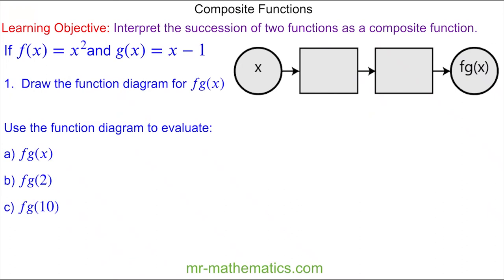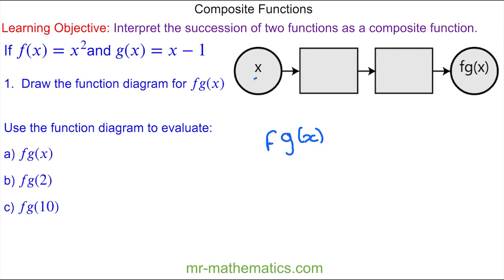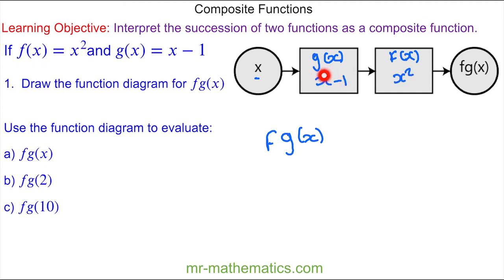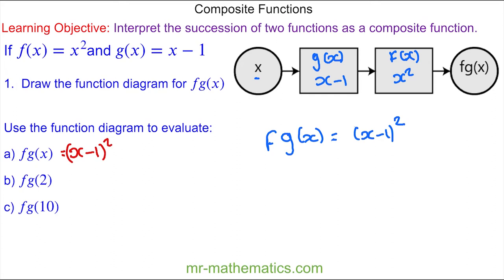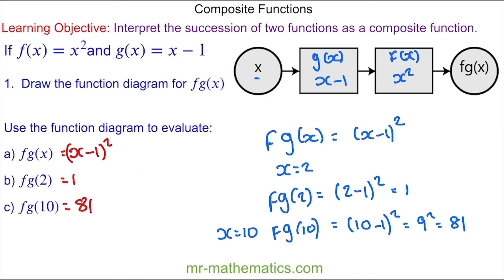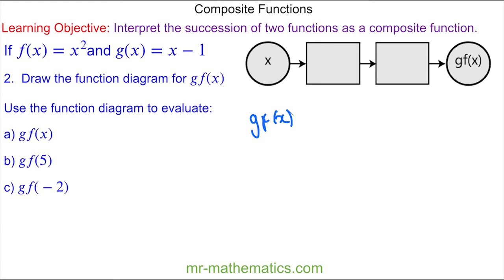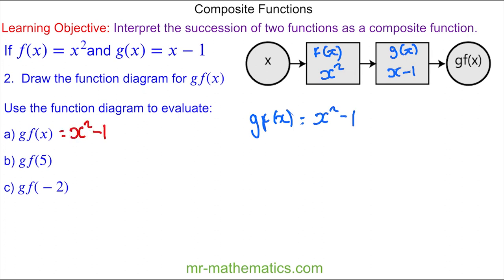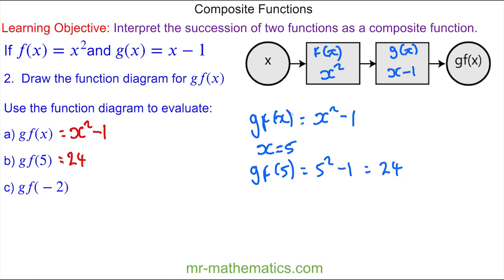Composite Functions - Mr Mathematics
How to  how to find the output of composite functions using the correct notation.